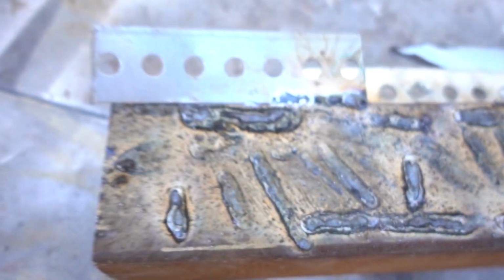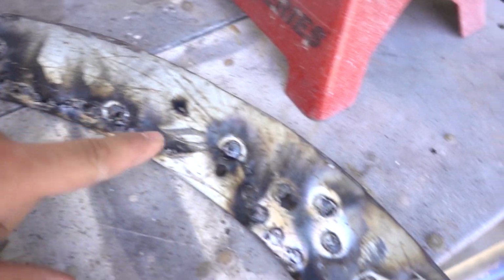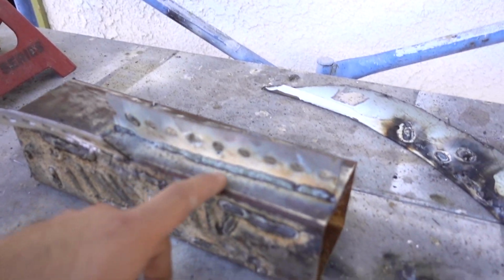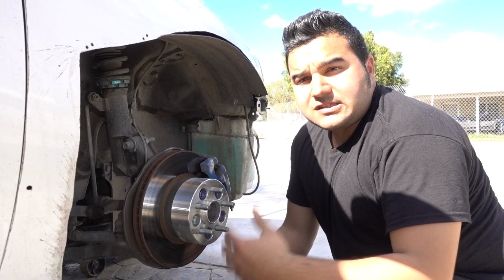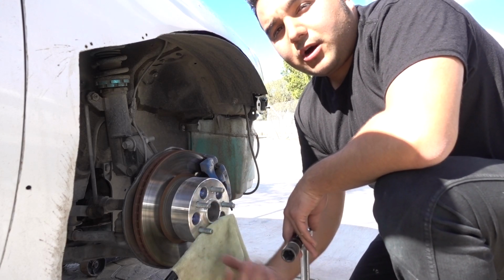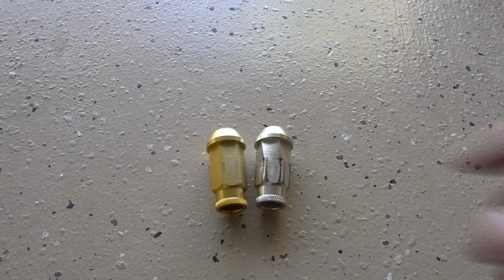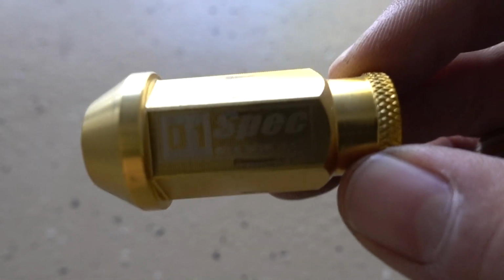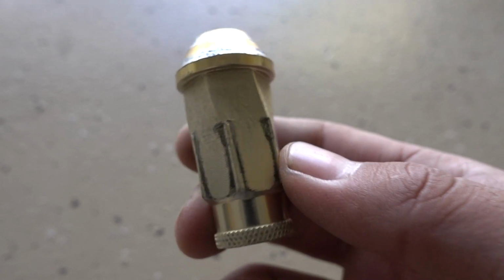So Wide, To Much Rub a Dub Dub!!!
Watch me build my TC as I take you guys with me on this journey and share other things in my life with you.
     Embrace Yourself!!! 自分を受け入れます

Outro Bibi - Riot (Vince Moogin Remix)